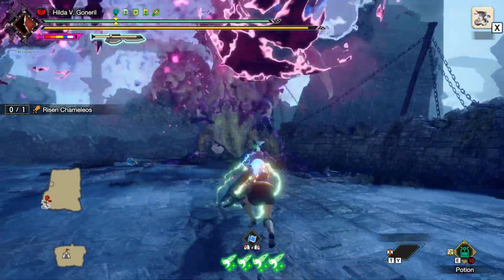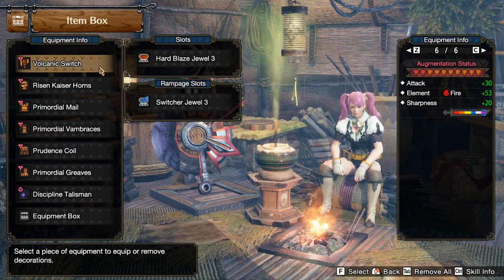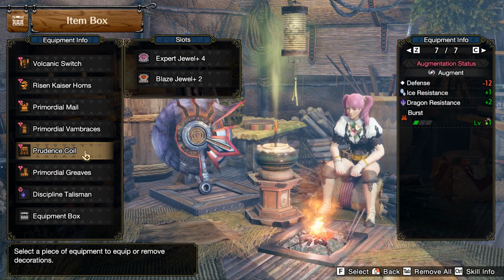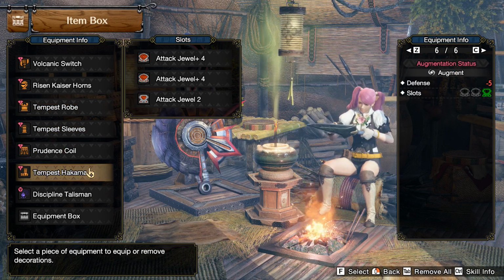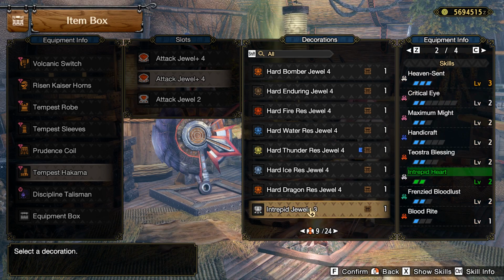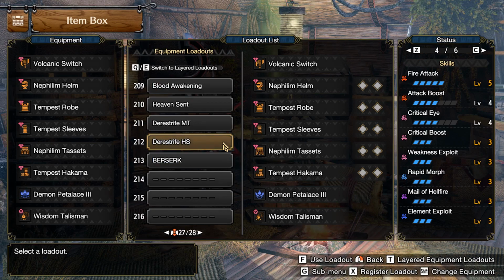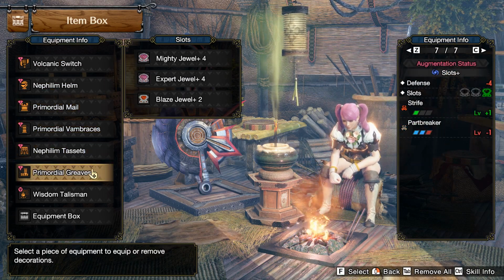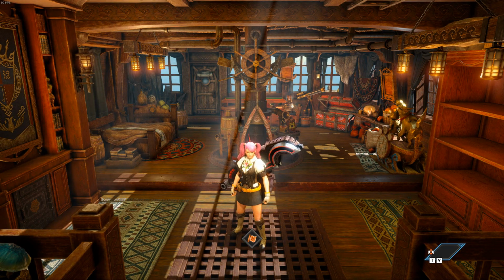sunbreak endgame elemental switch axe sets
intro: 0:00
blood awakening set: 0:56
heaven sent set: 1:50
dereliction+strife master's touch set: 2:22
dereliction+strife heaven sent set: 2:51
BERSERK SET: 3:15
weapon choices: 3:49
other stuff/outro: 4:30

music: monster hunter swing - empress of a blazing kingdom (big band version)